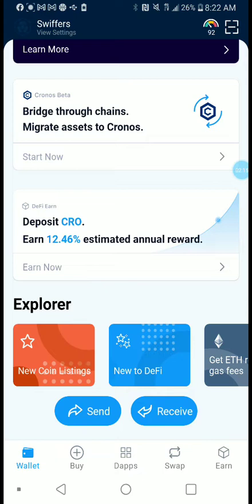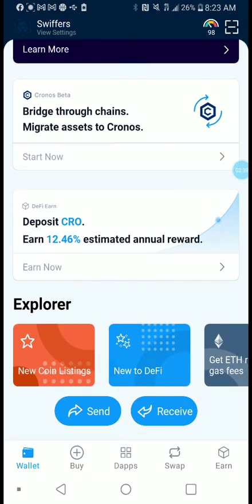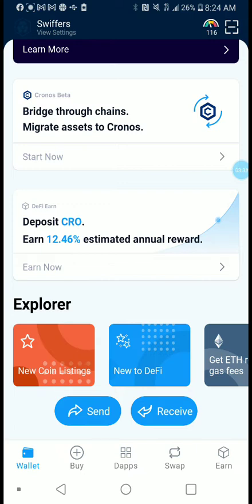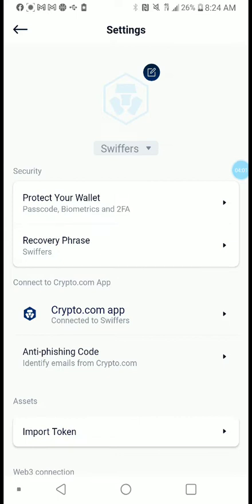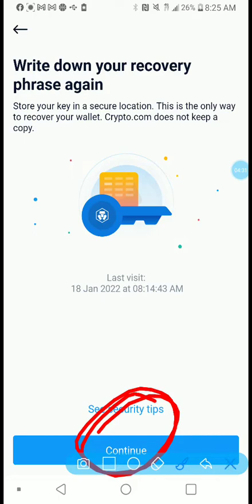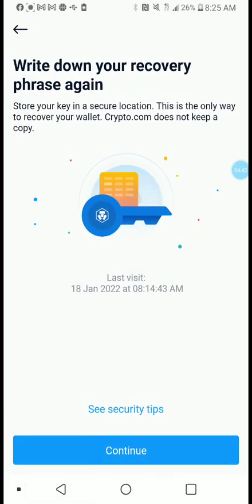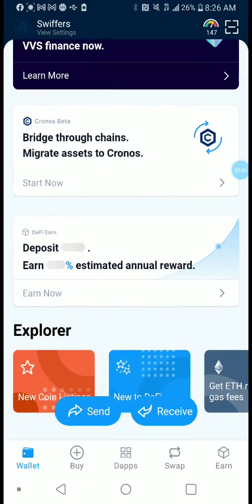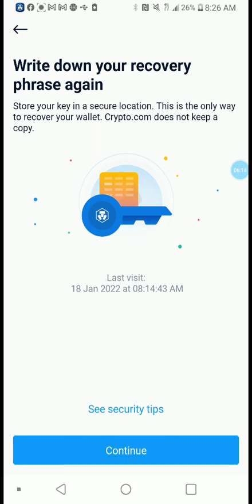How to find DeFi Wallet Key Phrase 2022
How to find Defi Wallet Key Phrase - cro missing from defi wallet solved